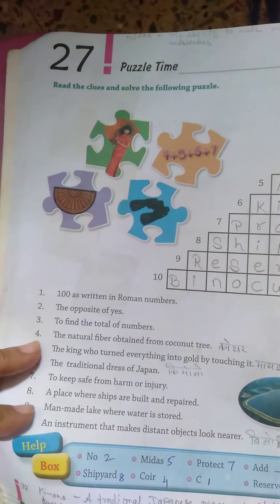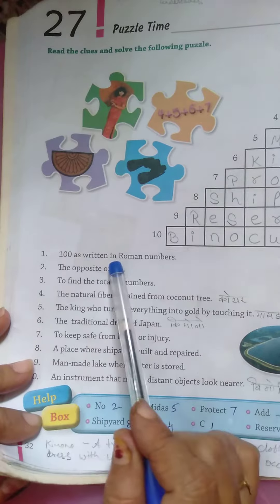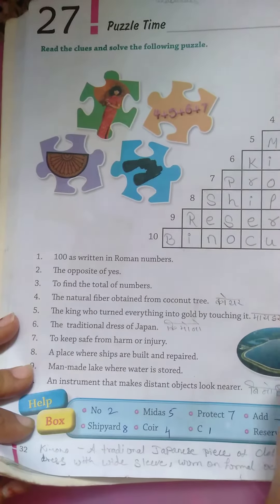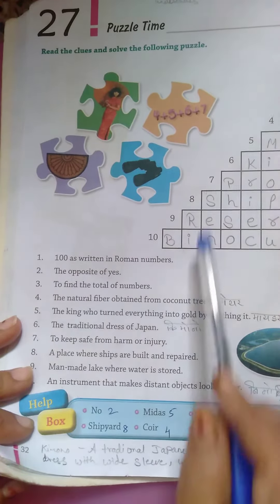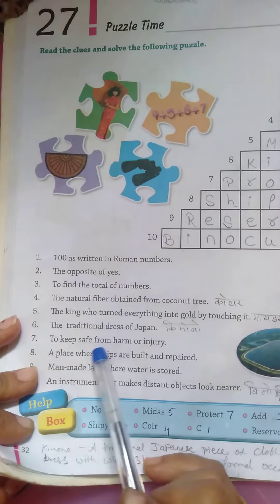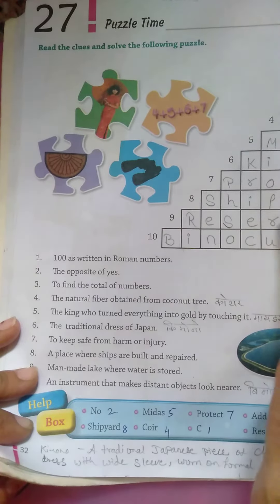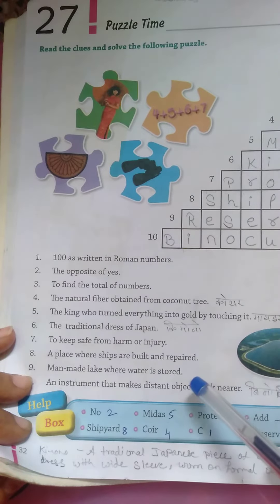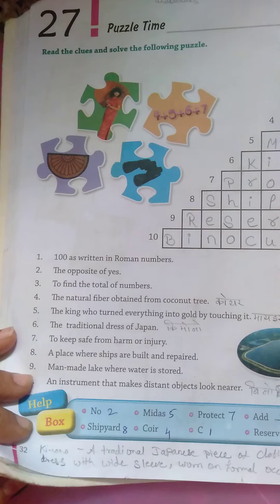STD 4 / Sub GK/ Lno 27 puzzle Time